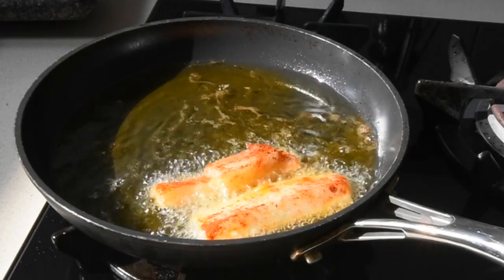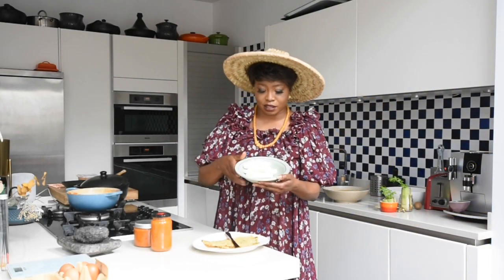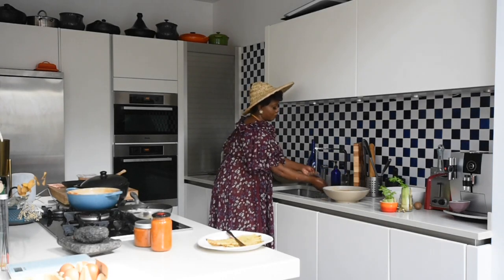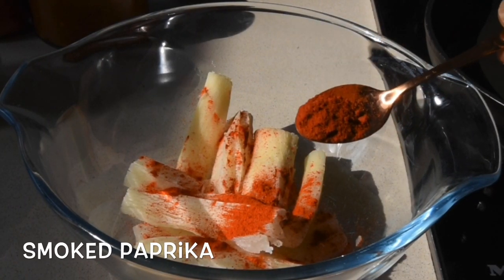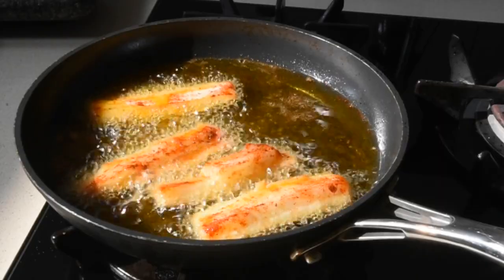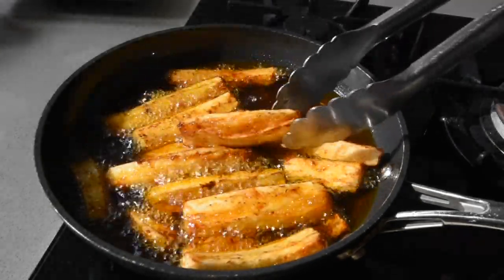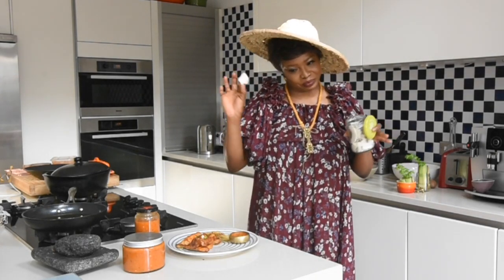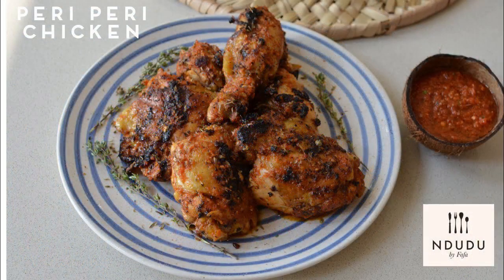Gluten free CASSAVA / MUGO OR YUCA CHIPS - Ndudu by Fafa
Can you believe all you need is Cassava/Yuca/Manioc , a few spices, Salt, Oil and Water to make this incredible snack, which by the way is Gluten free.

Chai! Oya go grab your Cassava ooh!

Stay safe ❤️